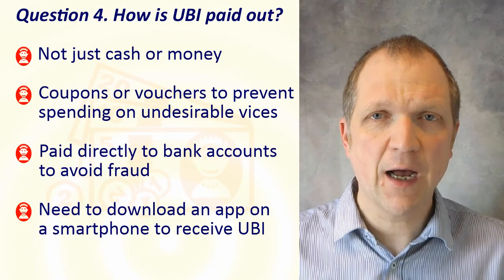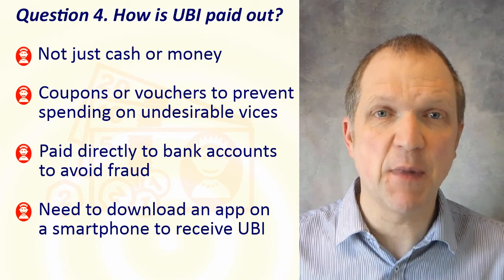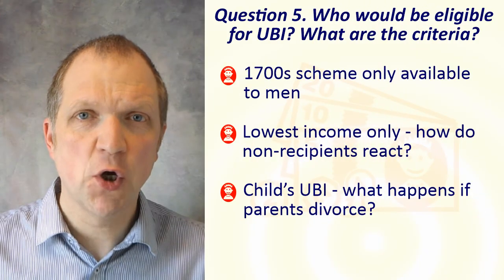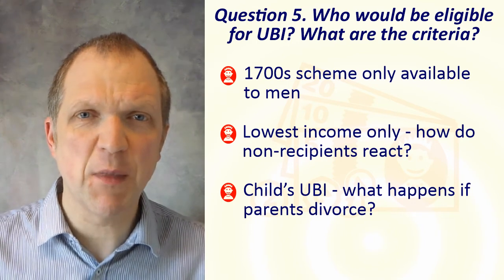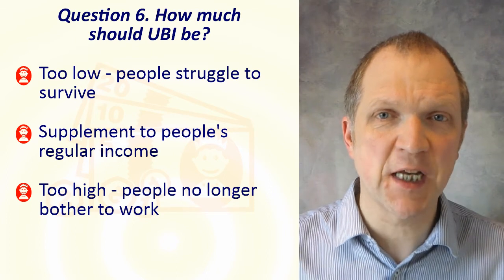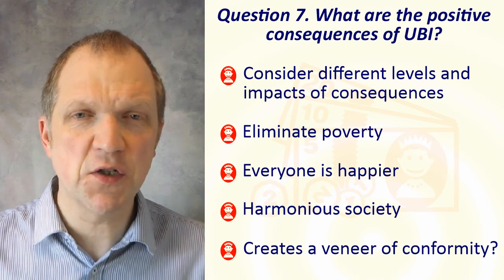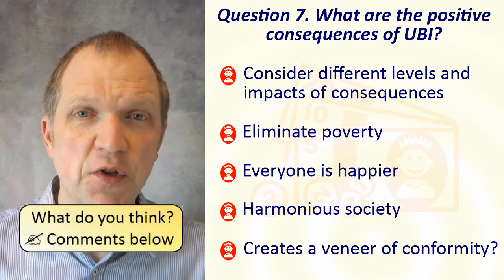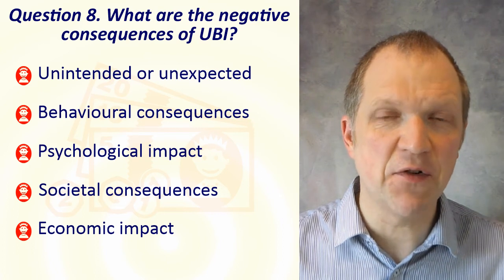Universal Basic Income: Story Ideas - Part 2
Hello. In this video I continue to show an example of creating dozens of story ideas from a 'what if' moment about Universal Basic Income (UBI).

0:00 Introduction
0:22 Question 4: How is UBI paid out?
1:44 Question 5: Who would be eligible for UBI?
2:42 Question 6: How much should UBI be?
3:51 Question 7: What are the positive consequences of UBI?
4:49 Question 8: What are the negative consequences of UBI?